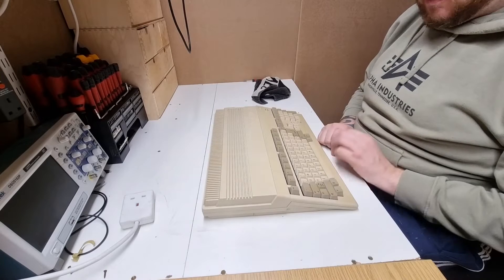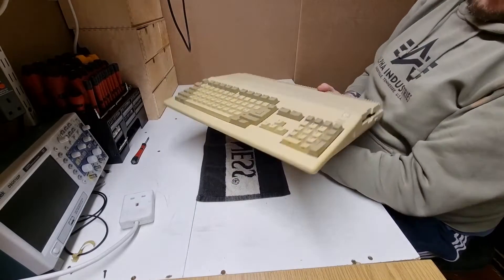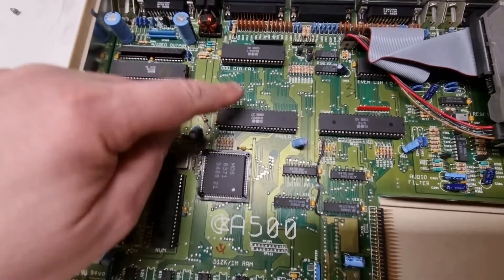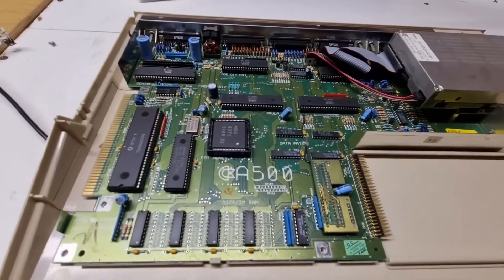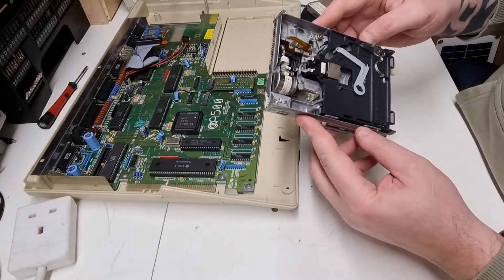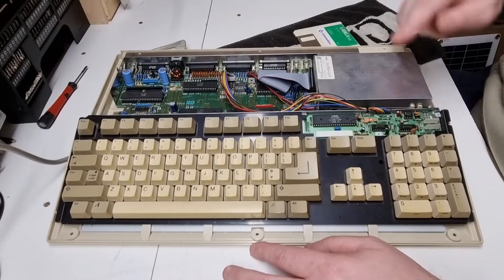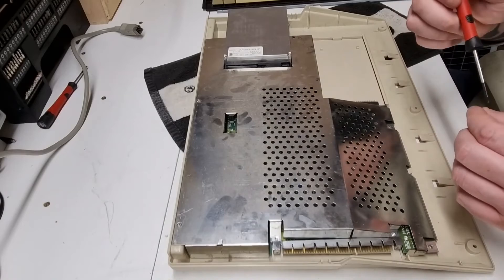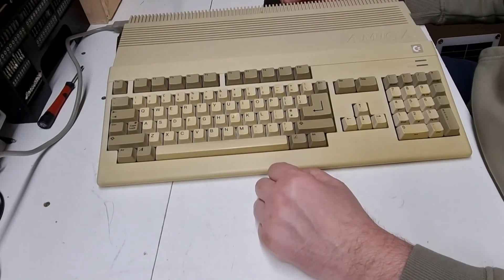Commodore Amiga 500 teardown and basic service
In this video we crack open the Amiga take a look around the motherboard and then dismantle the floppy drive to clean and service it.